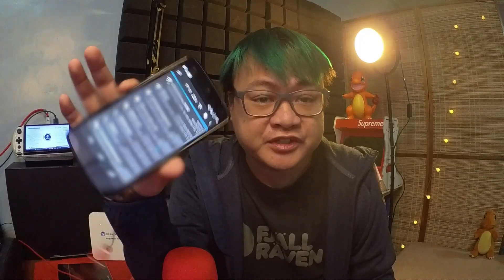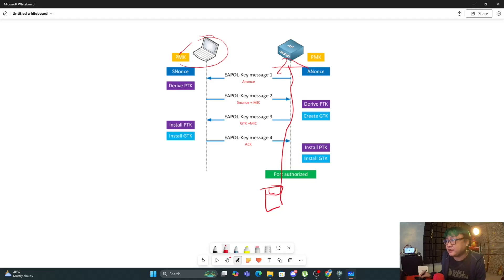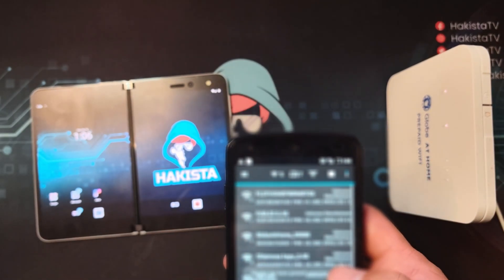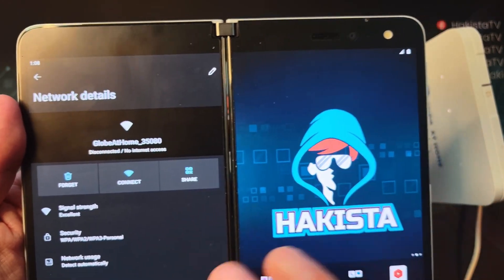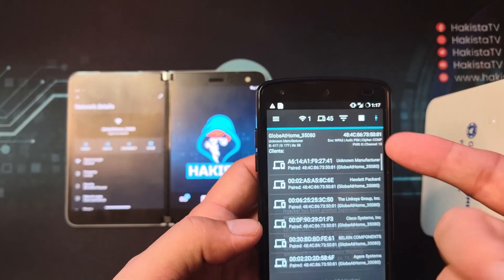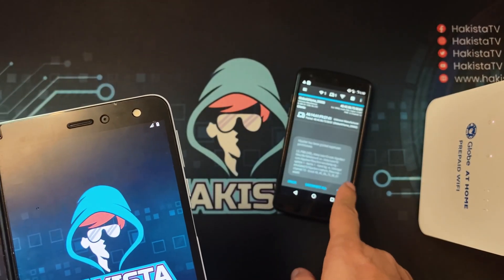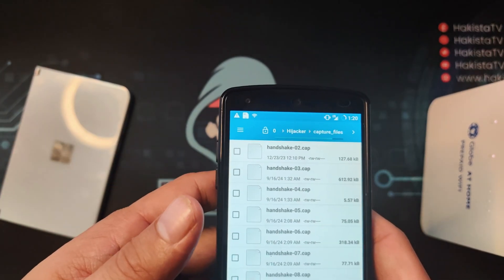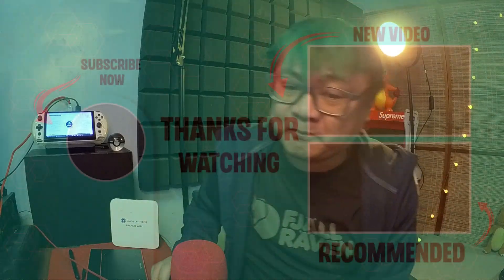Hack Wifi with just a phone? Kali Nethunter + Hijacker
In this video I demonstrate how to hack a wifi access point with an android phone that has a Kali Nethunter and Hijacker.